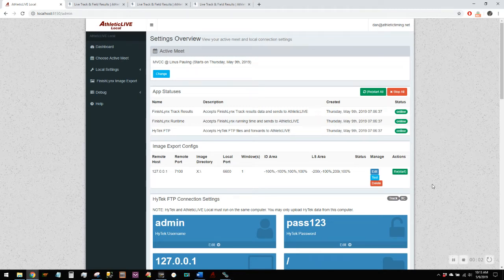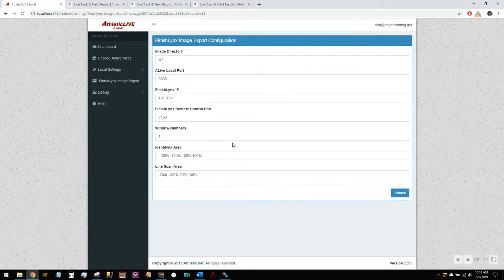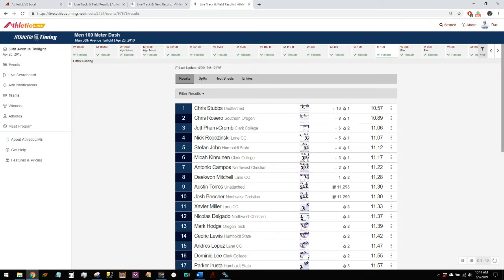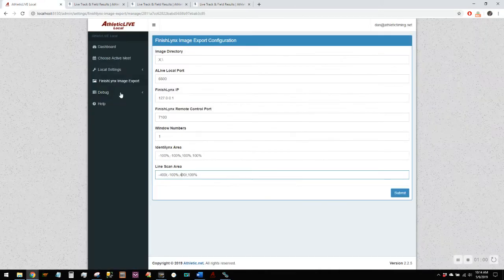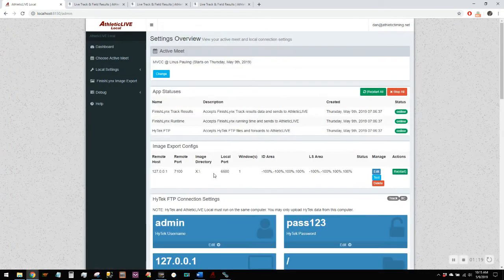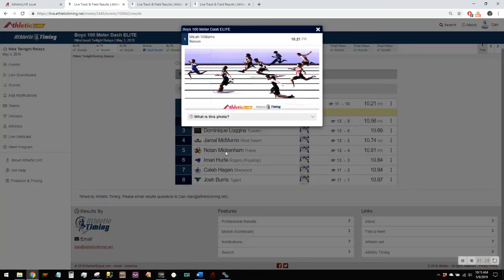Image Export -- Full Width on Sprints